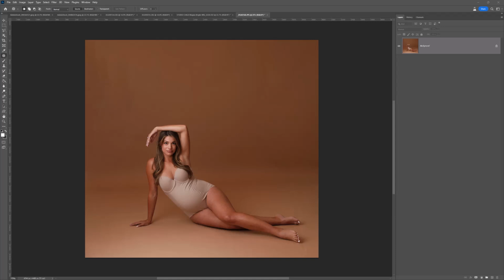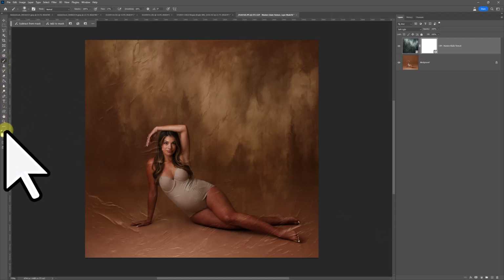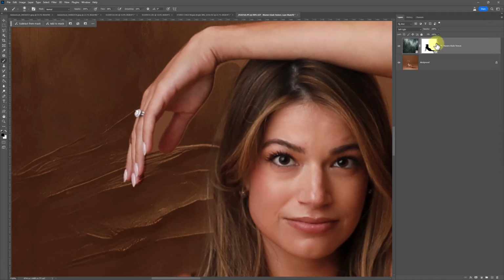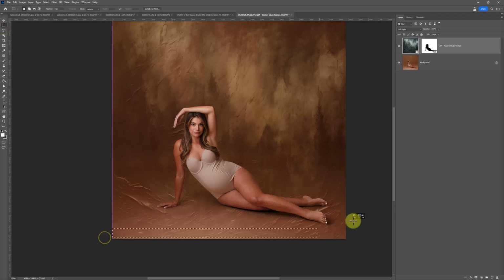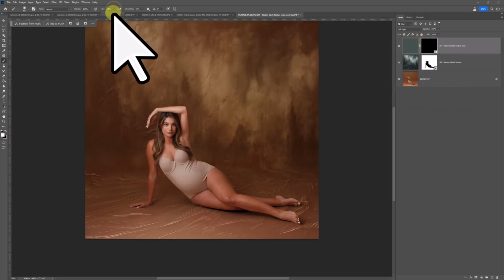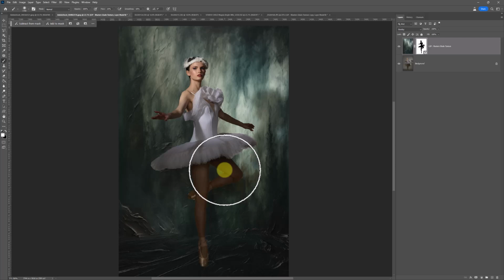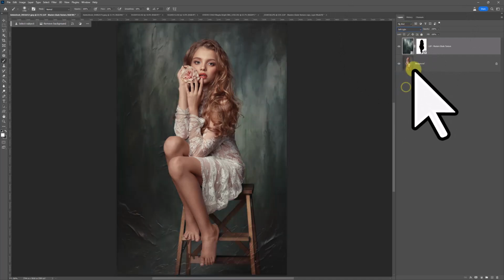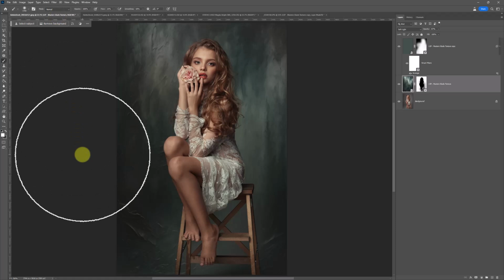How to add a texture overlay in Photoshop - LSP Actions texture tutorial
This tutorial demonstrates how you can add a texture by hand using Photoshop. You can also add perspective to the texture, add masking for your subject and add a color-grading layer to create the fine art blended finish.